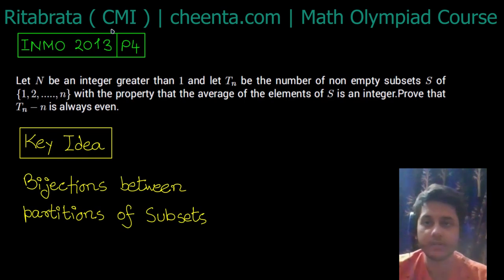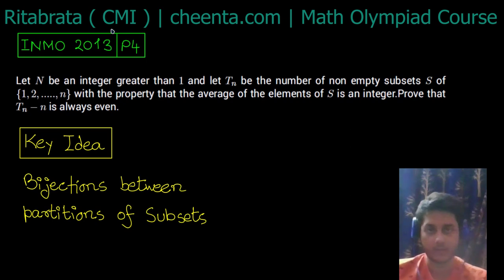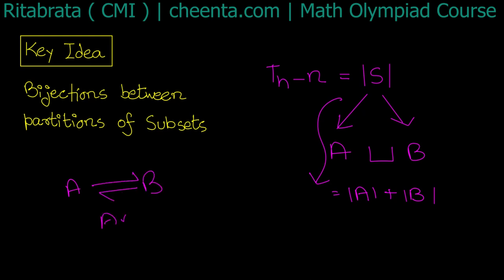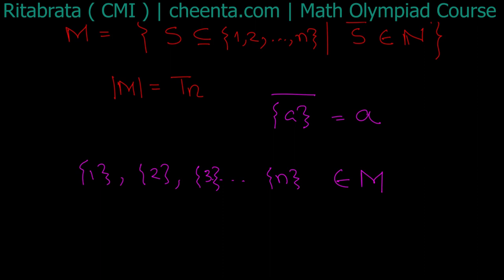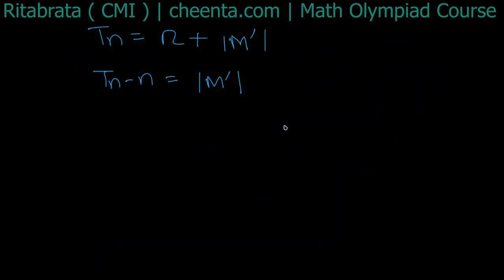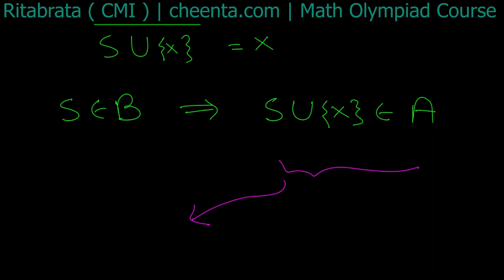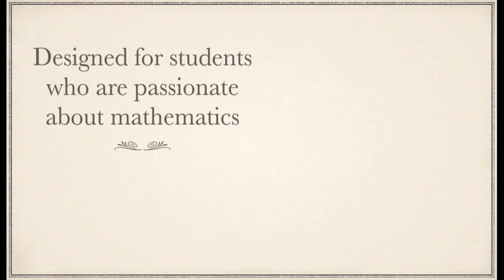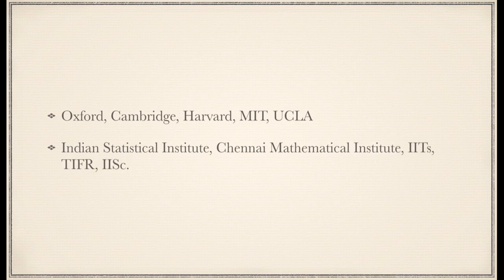INMO 2013 - Bijection Principle | Maths Olympiad | Combinatorics | Problem 4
This is a problem from INMO 2013 Problem 4. In this problem, we learn to use the Bijection Principle.